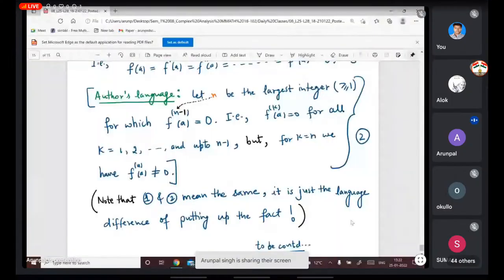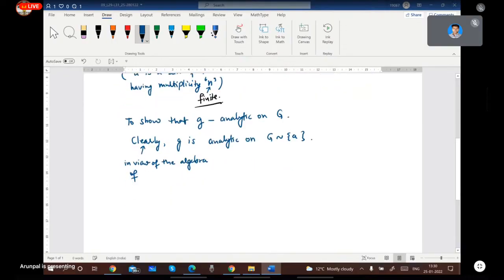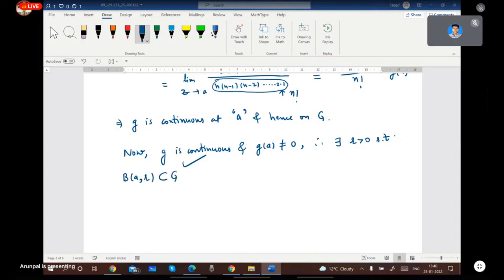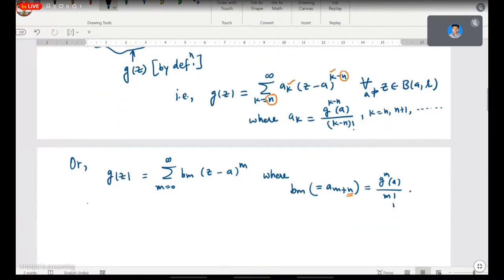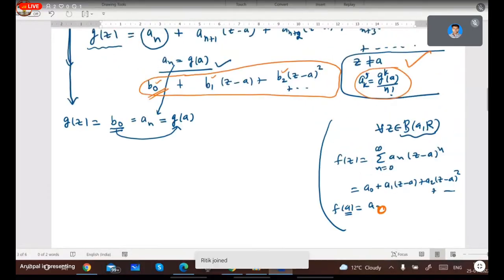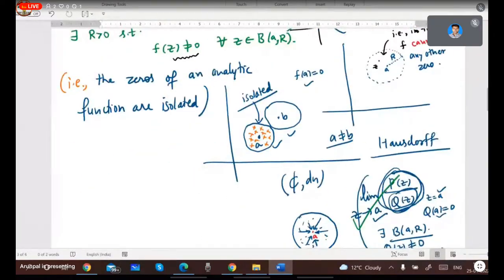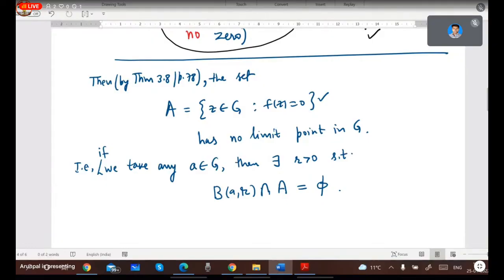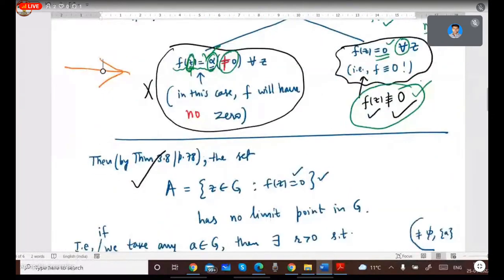M.Sc Mathematics Course Free Complex Analysis 25